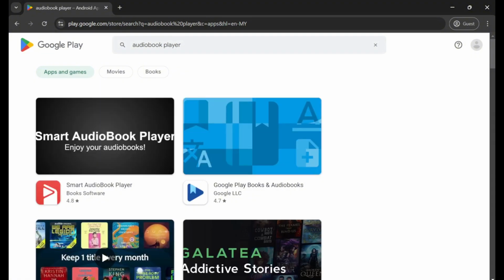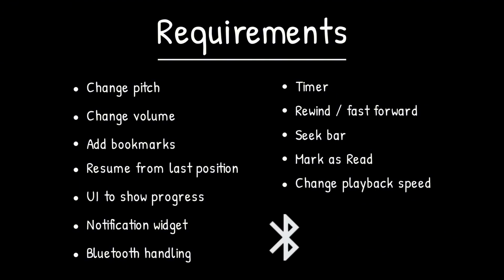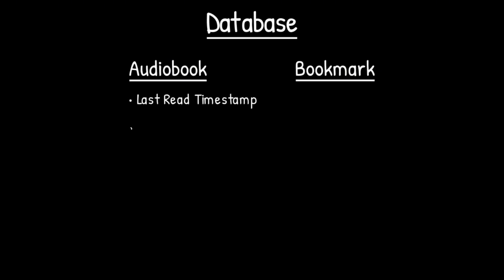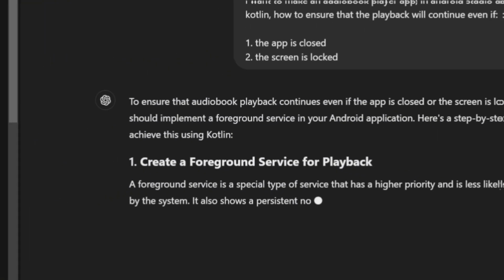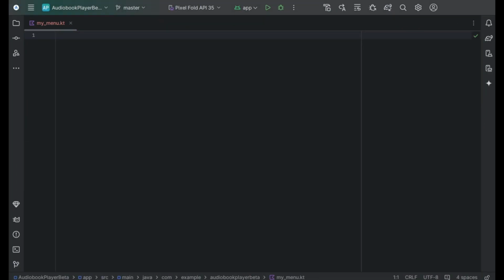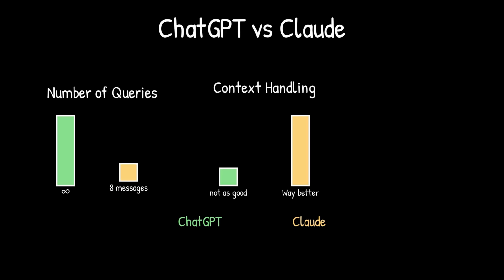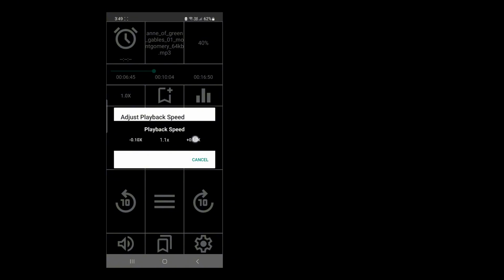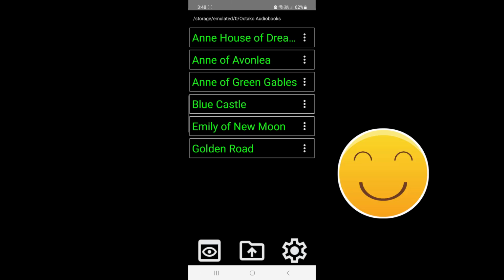I Made A Fully Functional App 100% With AI For Free!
I love listening to audiobooks everyday so I created a fantastic audiobook player app using ChatGPT and Claude AI.

If you want to learn more, you can check out my write-up and github repo: links shared in the comments section as I'm currently not verified yet.

Shoutout to Librivox for the audiobooks featured in the video (some of my favourite books from L.M.Montgomery).

Another shoutout to Google Fonts / Icons for providing all the icons used in the project.